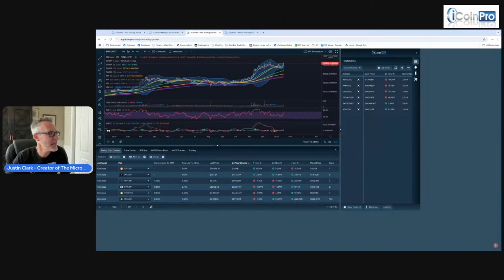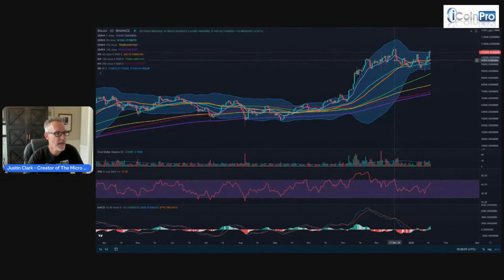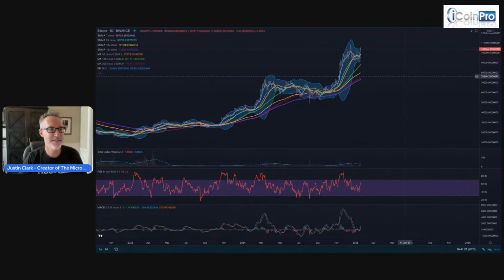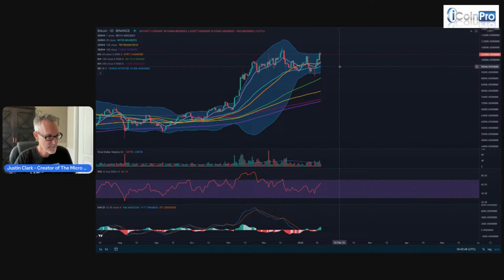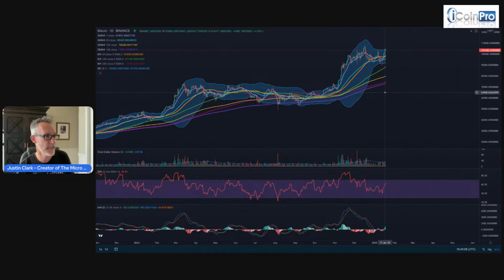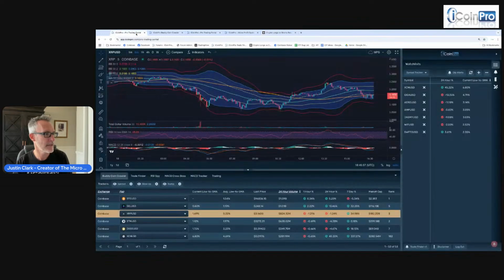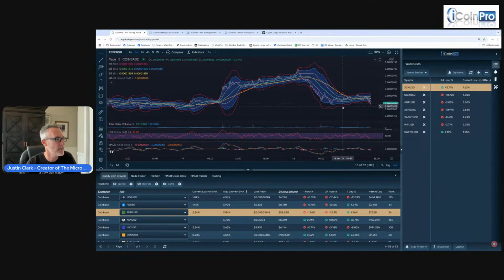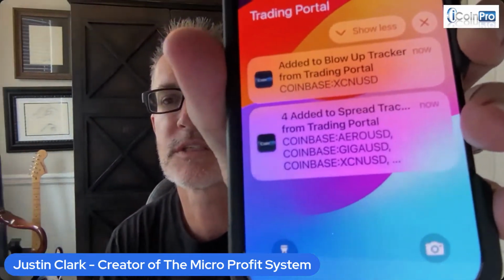Morning Market Analysis for Bitcoin and Crypto from iCoinPro - January 18th, 2025